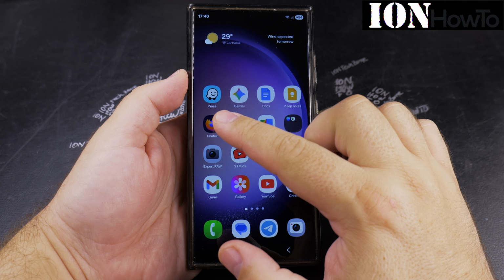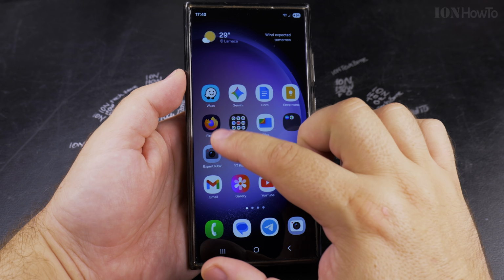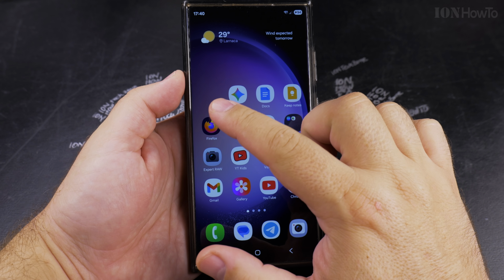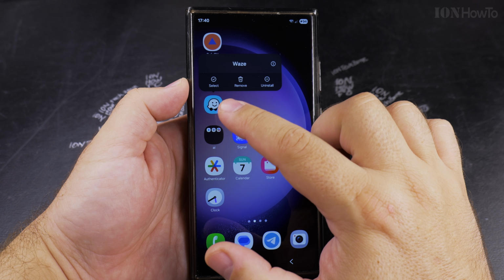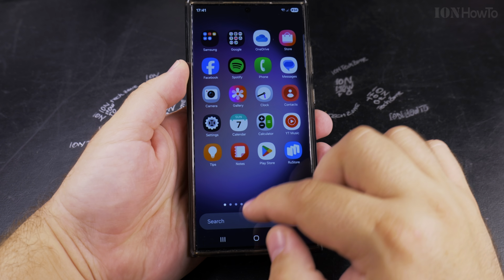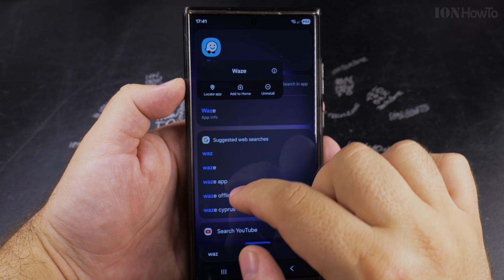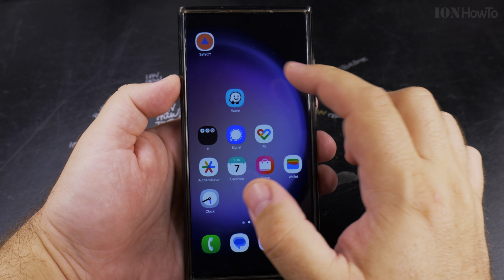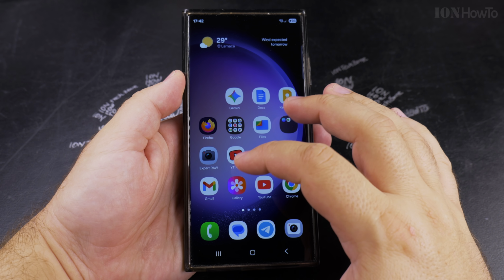How to Remove Apps from Samsung Android Home Screen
I show you how to remove apps from the home screen on your Samsung Android phone. This is a simple process for cleaning up your home screen and organizing your apps.

Learn how to remove apps from home screen without deleting them. I demonstrate the steps to take an app icon off your main screen. This is useful if you want to declutter your home screen but keep the app installed on your phone. How to delete app from Samsung Home Screen.

I explain the difference between removing an app shortcut and uninstalling an app completely. Learn how to uninstall apps on Samsung if you want to permanently remove them from your device to free up storage space. I show you how to do this directly from the home screen and from your settings.

If you want to know how to organize your home screen after cleaning it up, you can  add apps back to home screen later. How to move apps on Samsung and how to hide apps from your main view. Managing your home screen layout is a simple way to customize your phone and make it easier to use.

Any questions?